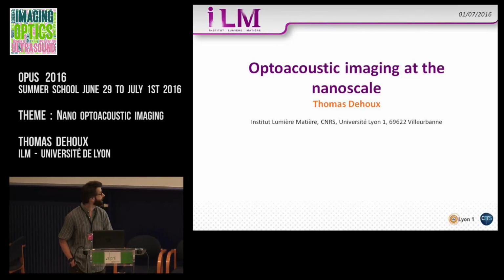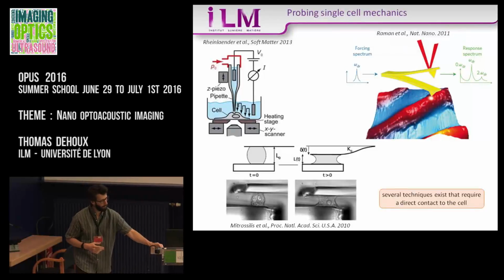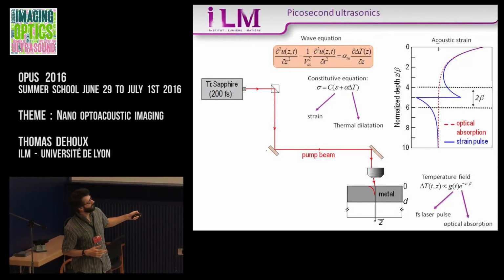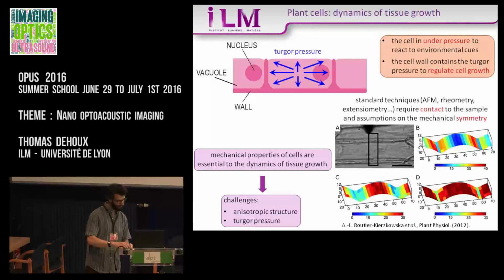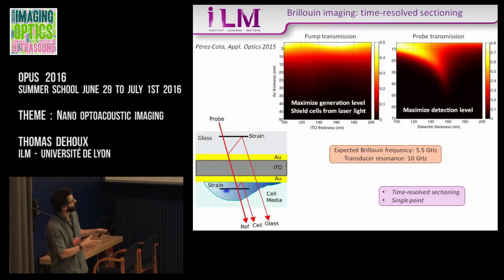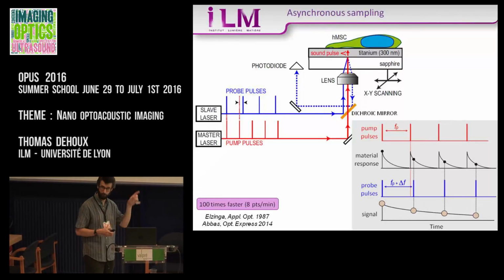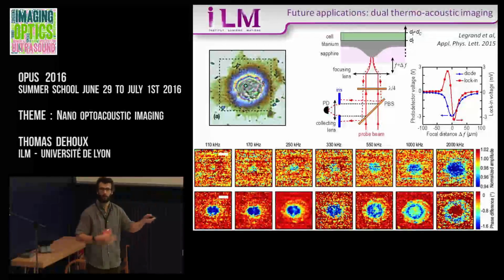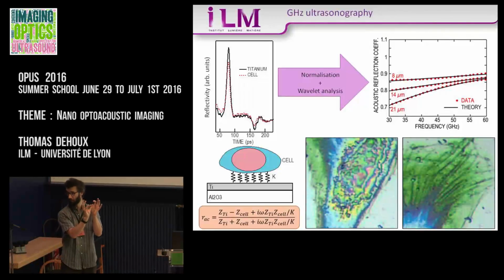Thomas Dehoux - Nano optoacoustic imaging - Opus 2016